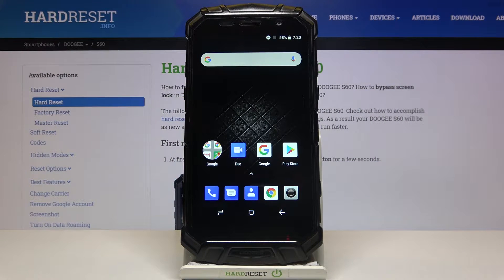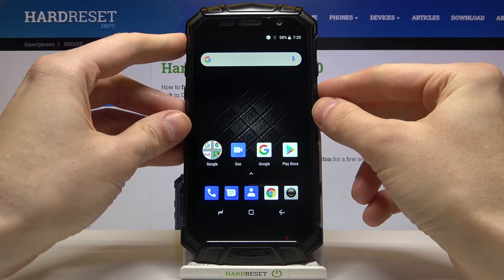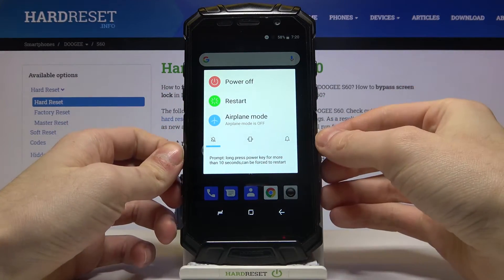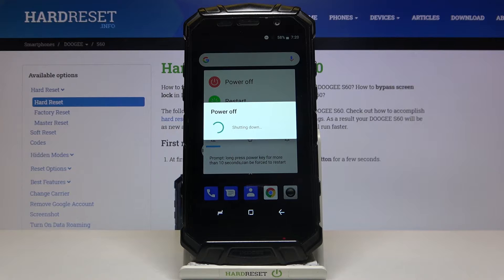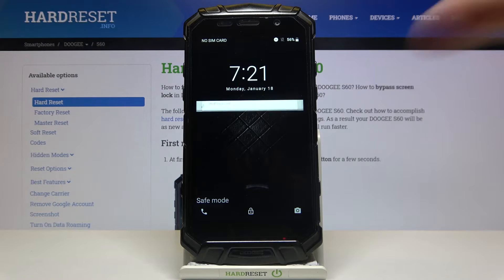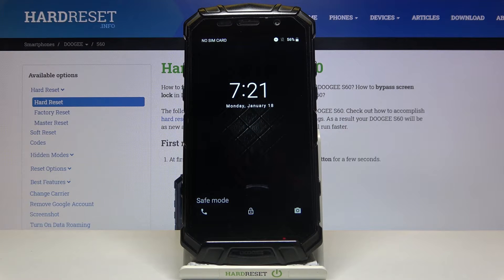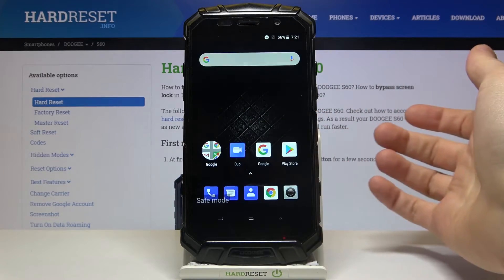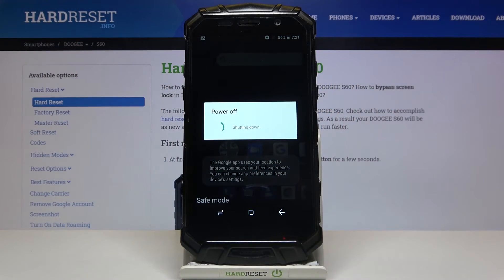How to Enter Safe Mode in DOOGEE S60 – Diagnose System Issues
If you are trying to boot into safe mode on your DOOGEE S60 device, then this video-guide is especially for you. Check the presented instructions and you will be able to use a specific combination of keys in order to access safe mode on your smartphone. Let’s figure out how to easily enable this secret mode on your DOOGEE S60 device.

How to enter safe mode in DOOGEE S60? How to open safe mode in DOOGEE S60? How to boot into safe mode in DOOGEE S60? How to enable safe mode in DOOGEE S60? How to use safe mode in DOOGEE S60? How to quit safe mode in DOOGEE S60? How to exit safe mode in DOOGEE S60?